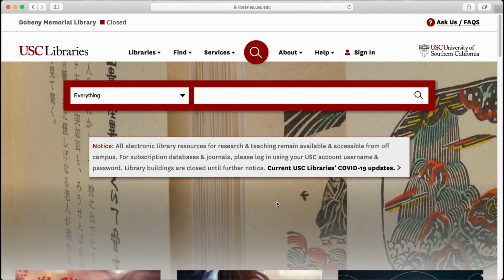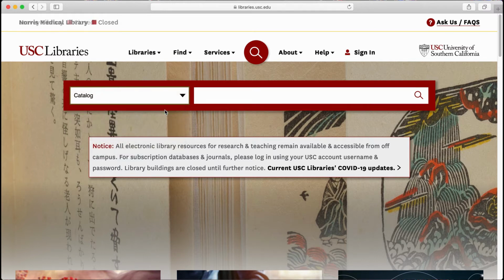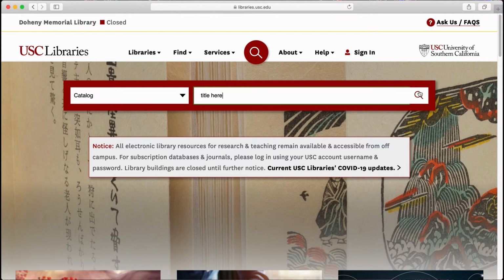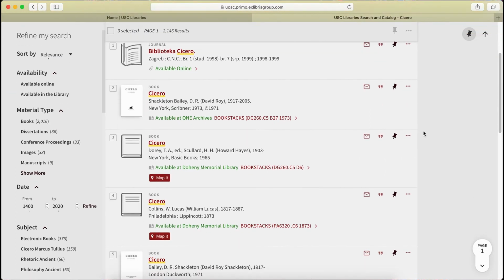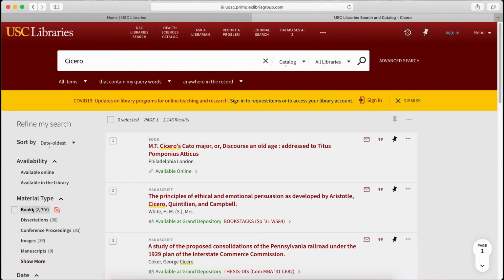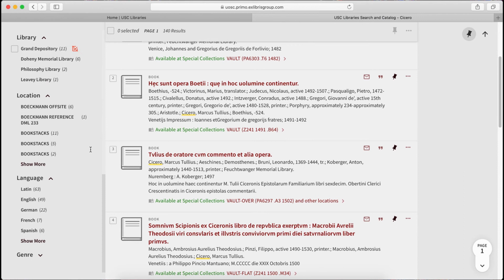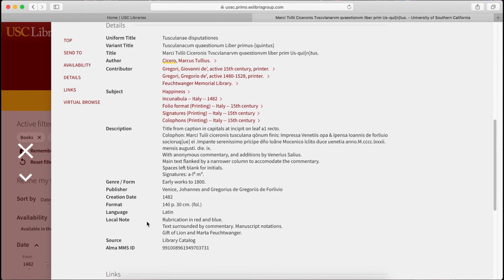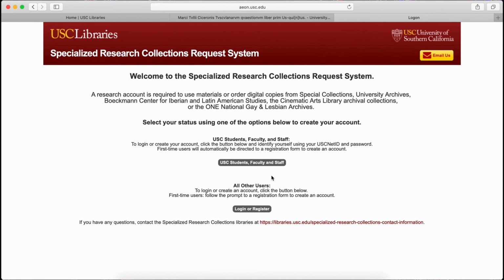Searching for a Book in USC Libraries Special Collections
This tutorial will show you how to search the library catalog for books in USC Libraries' Special Collections. The goal of this tutorial is to familiarize catalog users with the search and filter functions, as well as the request process for Special Collections materials.